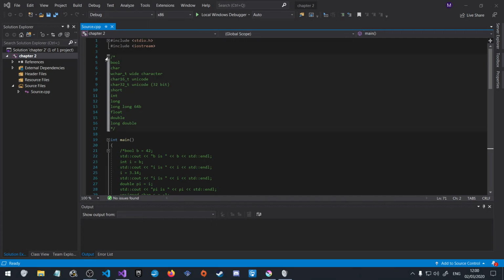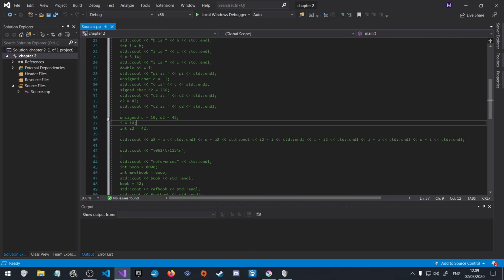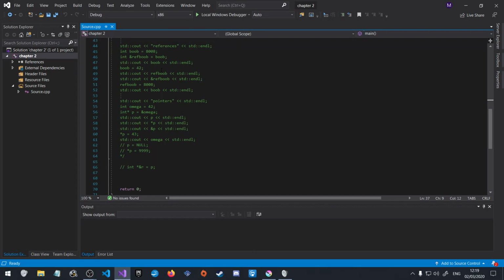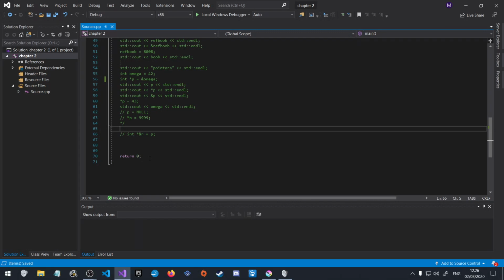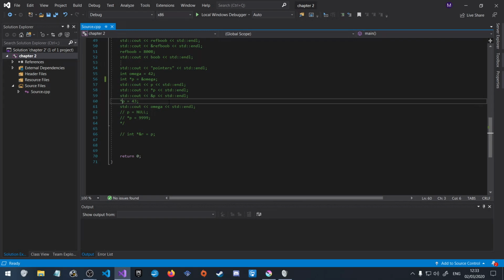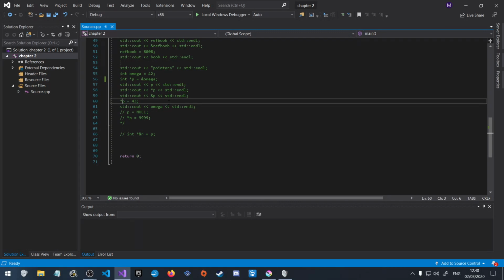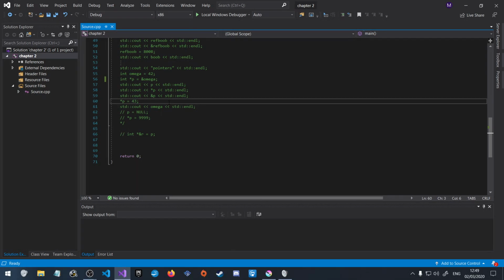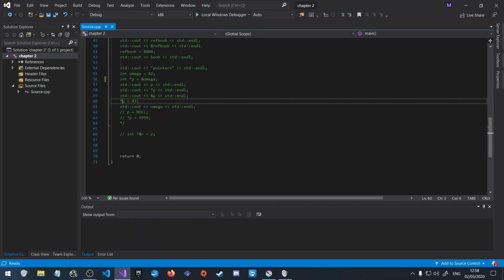C++ Primer [Part 6][2/3/2020]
yo, revision AND new ground.